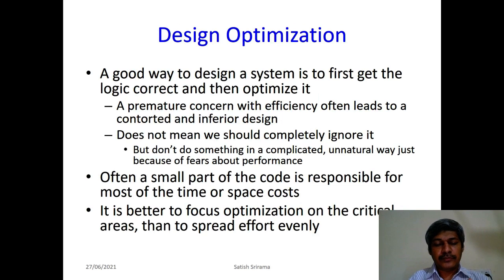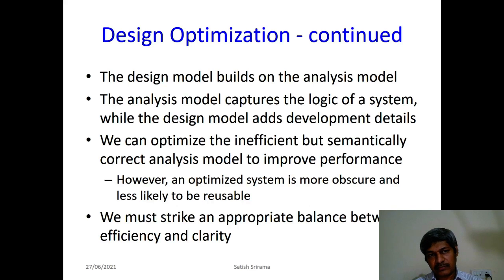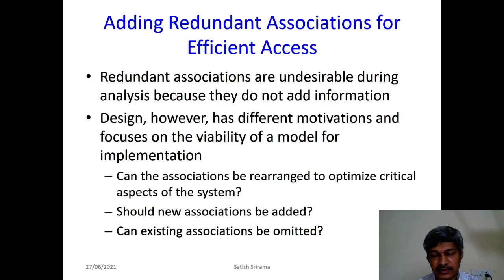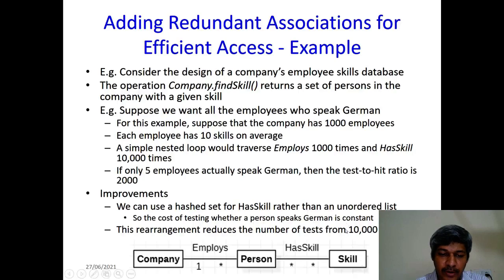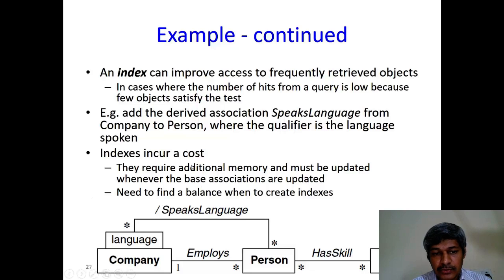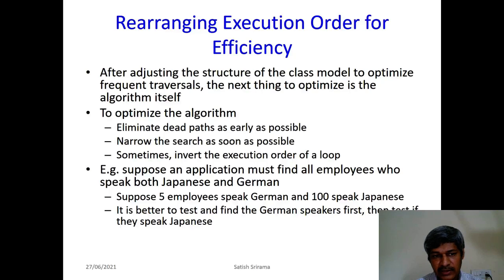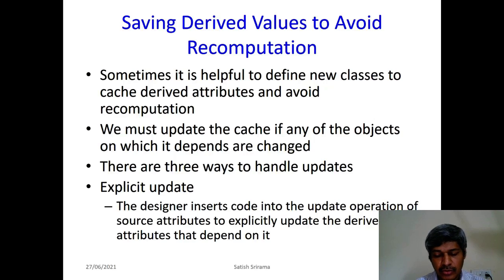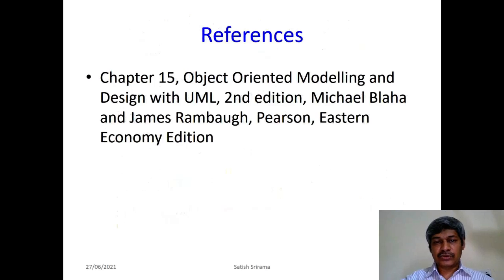U5 T6.4 Class Design Steps - Part 4